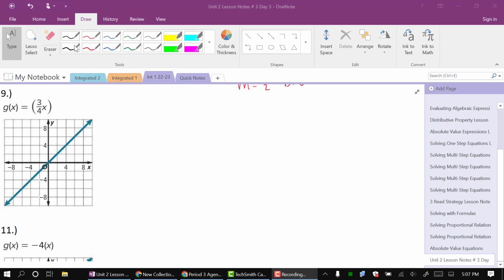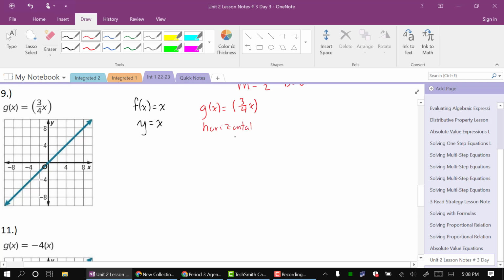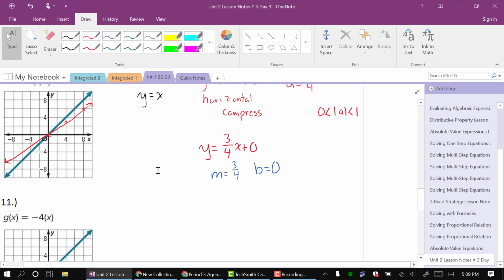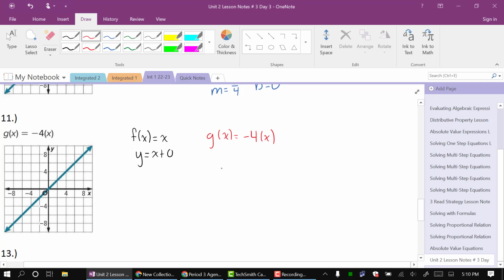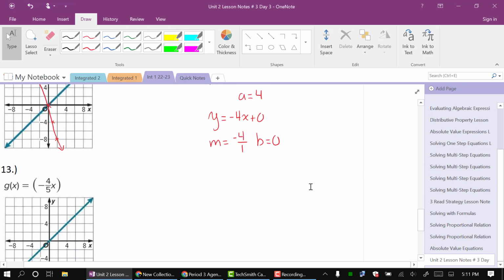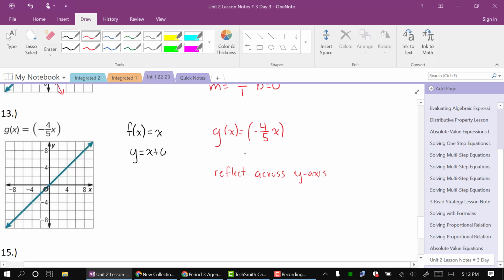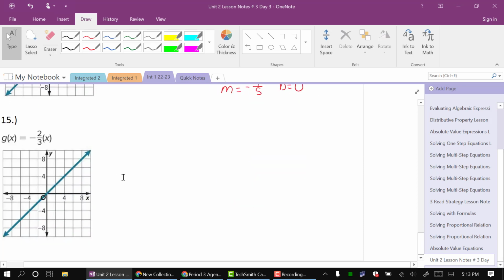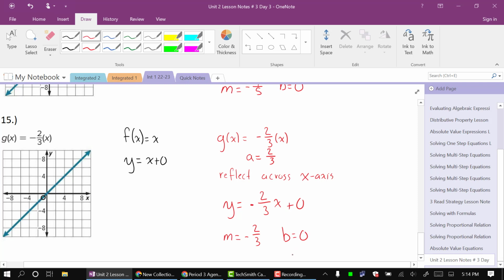U2 Lesson Notes # 3 Day 3 Pt 2 Notes 22 23